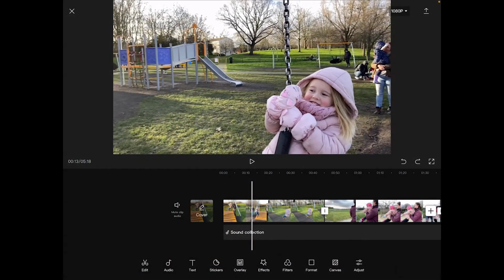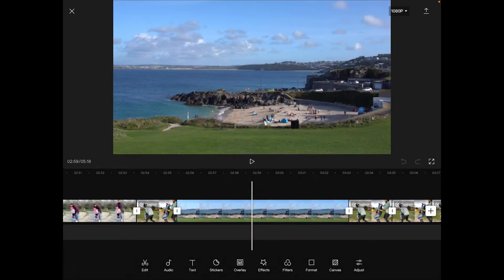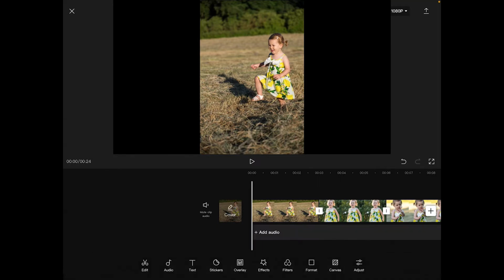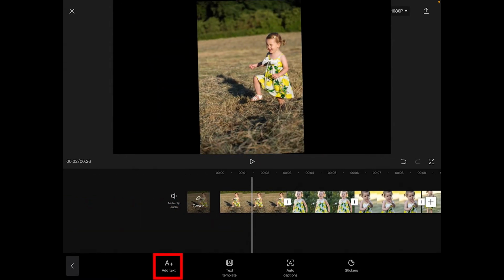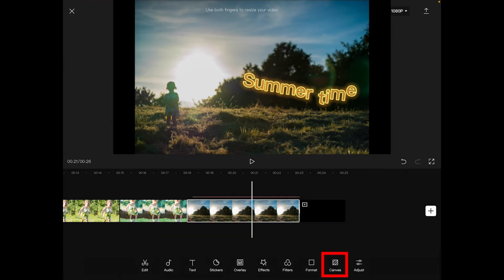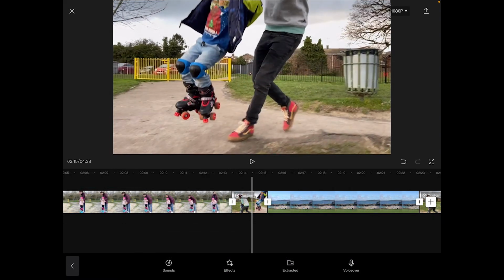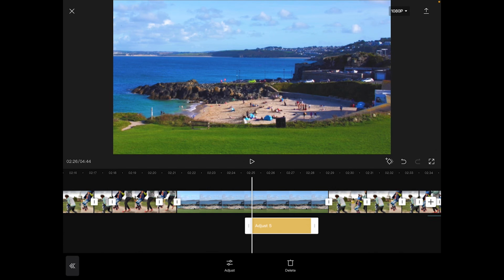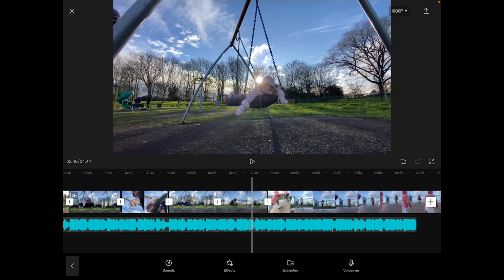CapCut video editing app tutorial | beginners to advanced in 10 minutes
The CapCut video editing app is the best free app for advanced editing made simple. There's no watermarks or ads. A tutorial for beginners looking to improve their videos and advanced users looking for better mobile editing apps. Speed ramps, keyframes, PiP, beat markers and more.

0:00 Introduction
0:18 Features
0:40 PiP overlays
1:23 Green Screen Chroma
2:07 Key Frames to animate photos video or text
3:09 Creating a slideshow
7:06 Speed Ramp Curves
7:59 Reverse and Freeze
8:51 Colour Grading with adjustment layers
9:54 Beat Markers For Music
10:37 Other Tutorials

DJI OM4 Gimbal (DJI)
Apple iPhone Cable (Amazon)
Mangotek iPhone cable (Amazon)
DJI OM4 Gimbal (Amazon)
Ulanzi Cold Shoe (Amazon)
Godox Video Light (Amazon)
Rode Video Mic (Amazon)
Rode Smartlav+ (Amazon)
DJI Mimo - My Moments App